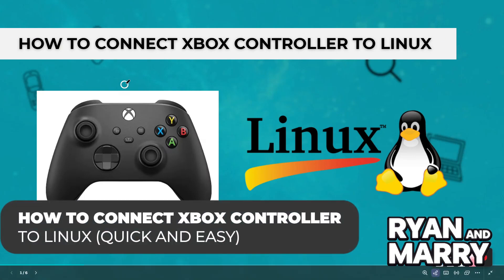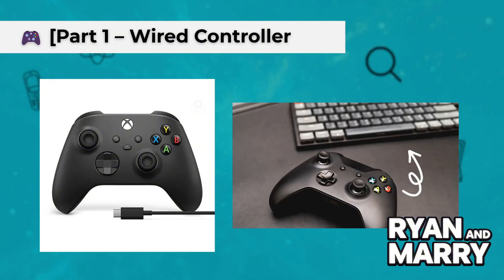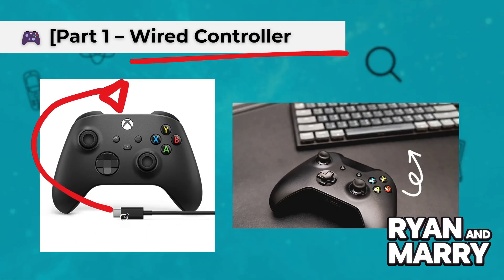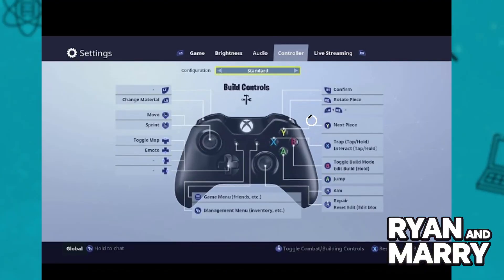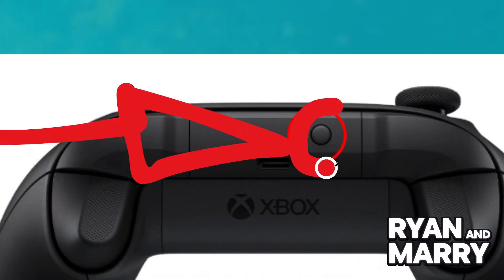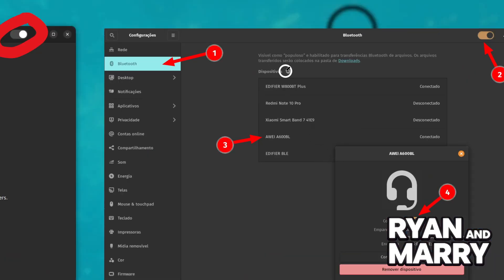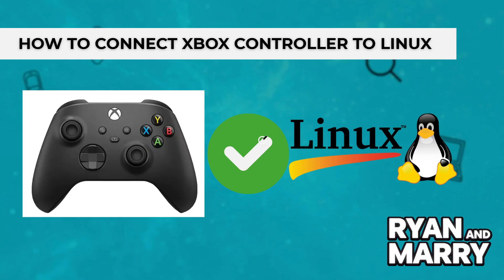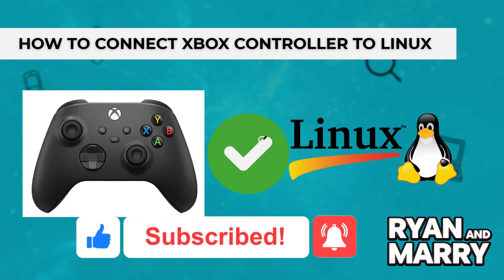How To Connect XBOX Controller to Linux (2025) - Step by Step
In this video, I'll clarify your doubts about how to connect xbox controller to linux, and explore if it's possible to accomplish this.

Should you have further inquiries regarding xbox controller to linux how to connect, feel free to drop them in the comments section below!